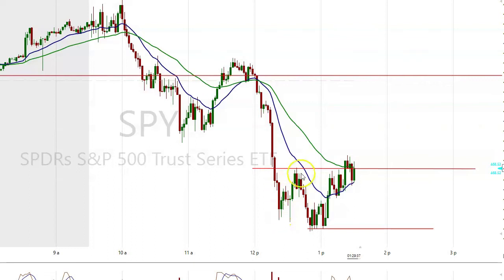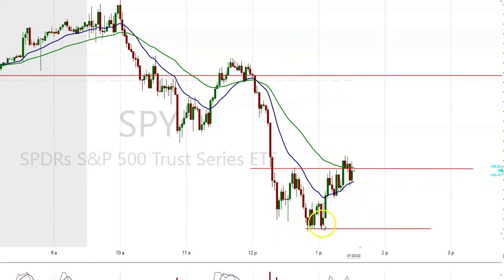$SPY Intraday Chart Patterns Educational Trading Video with Robert Knight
How can you tell when you see an Intraday Chart Pattern? Robert Knight, Head Trader at Turbo Trading, noticed this pattern in the $SPY. Check out this video if you are interested in learning more about the stock market.